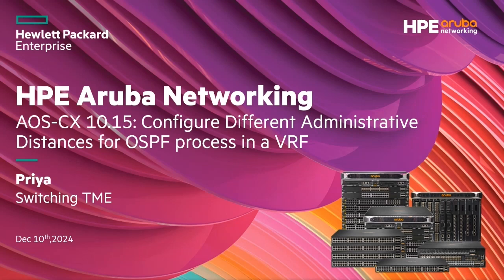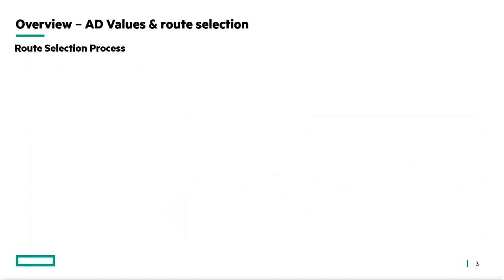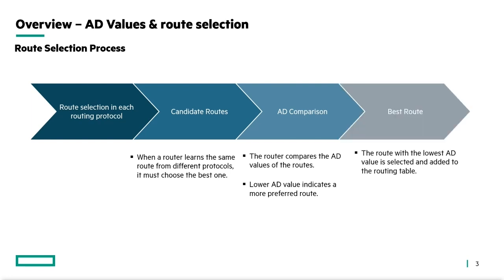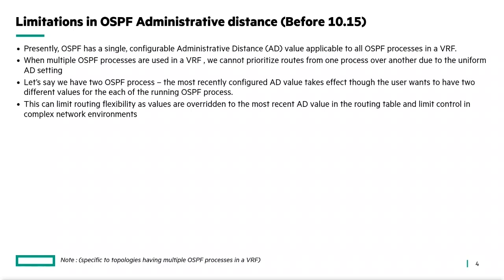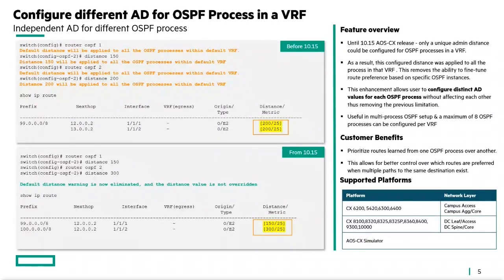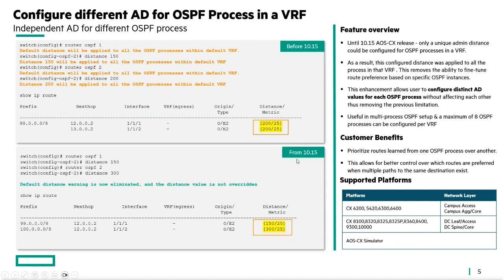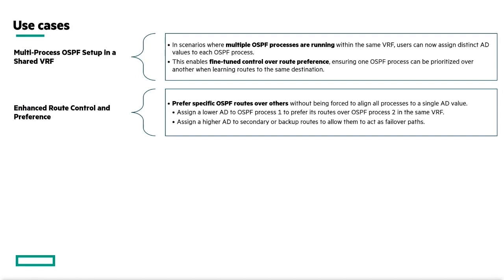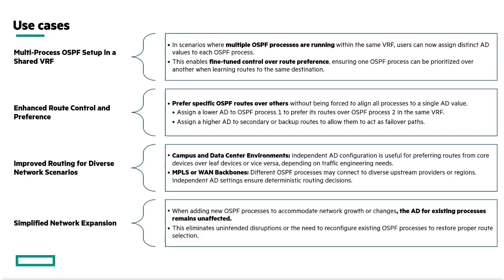AOS-CX 10.15 Release Update: Support for different AD for OSPF process in a VRF